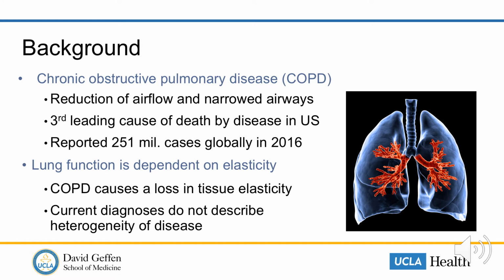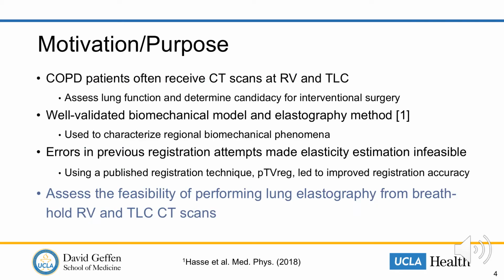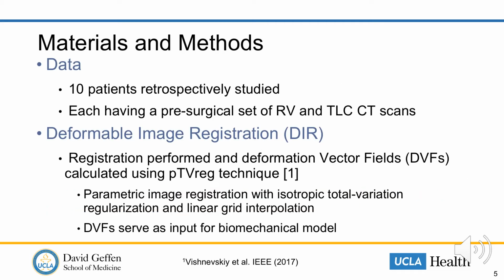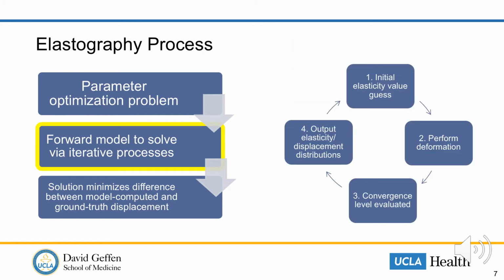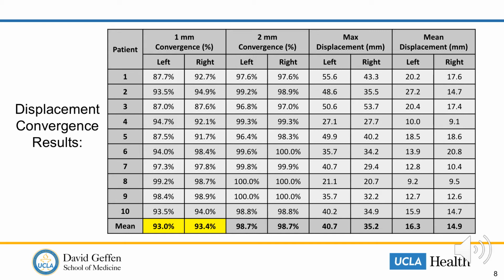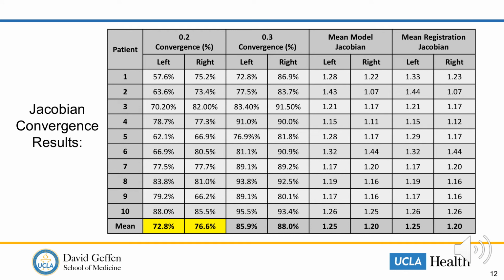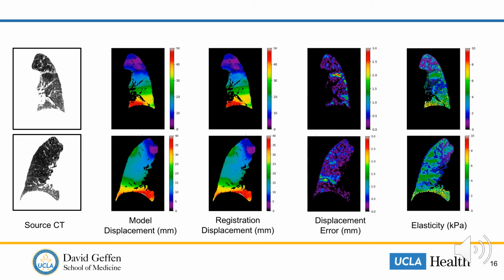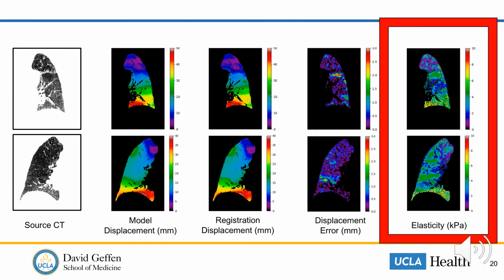Lung elastography using large deformation CT scans acquired at RV and TLC - Brad Stiehl - AAPM 2021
Presentation by Brad Stiehl titled "A quantitative analysis of lung elastography performance using large deformation CT scans acquired at residual volume (RV) and total lung capacity (TLC) " was presented at the annual 2021American Association of Physicists in Medicine (AAPM) conference.

I'd like to thank my co-authors and collaborators for their contributions to this work!

Author List: Brad Stiehl, Michael Lauria, Louise Naumann, Igor Barjaktarevic, Michael McNitt-Gray, Daniel Low, Anand P. Santhanam